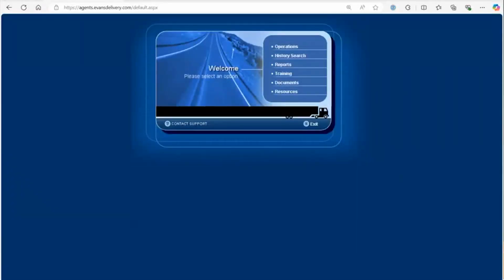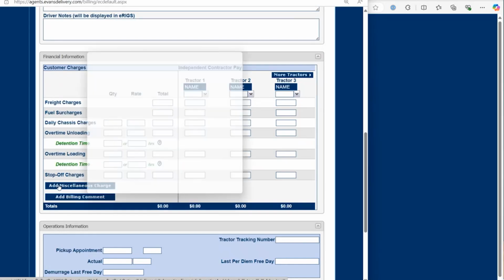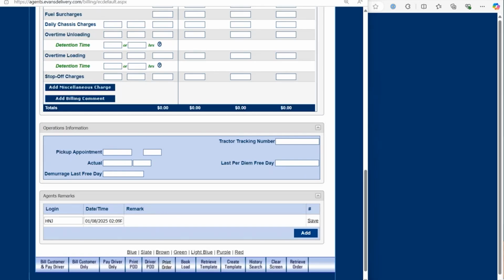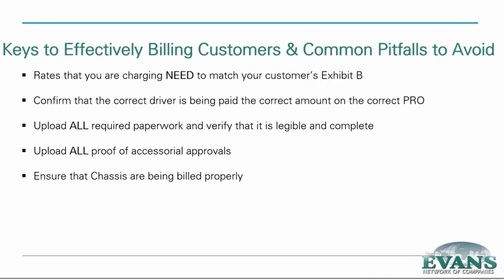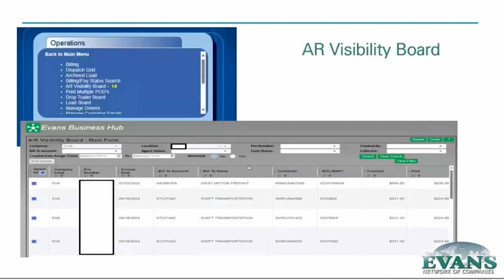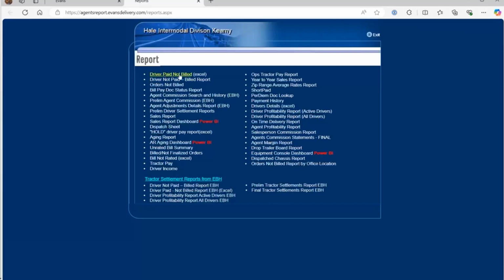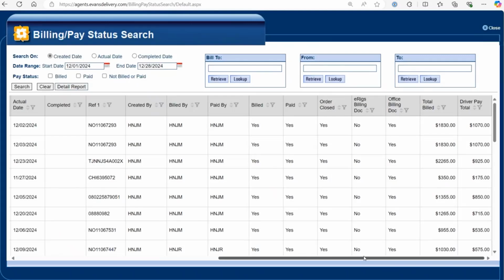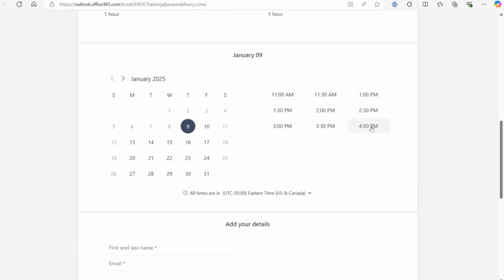New Project 1